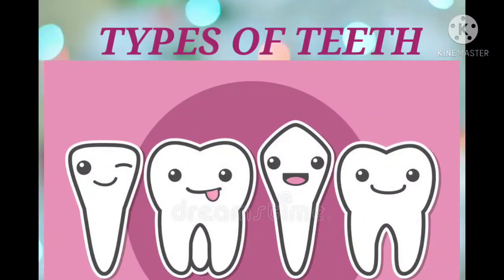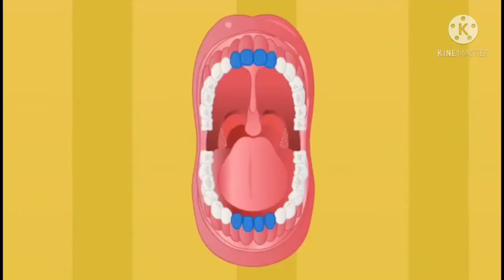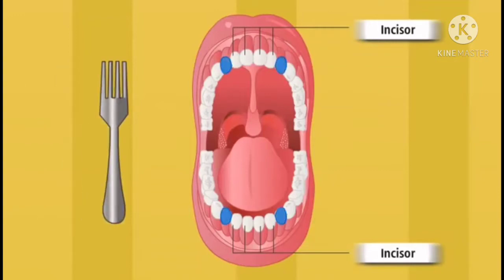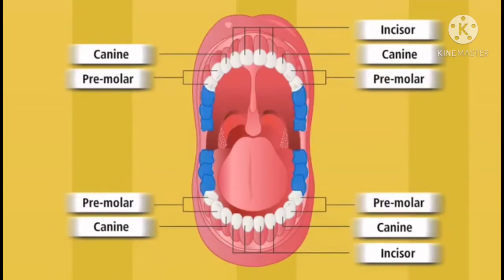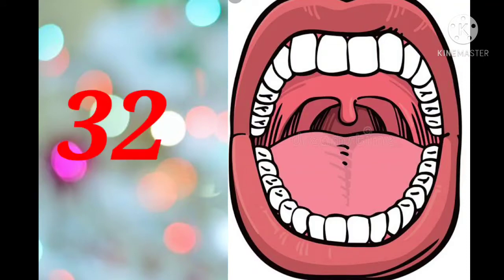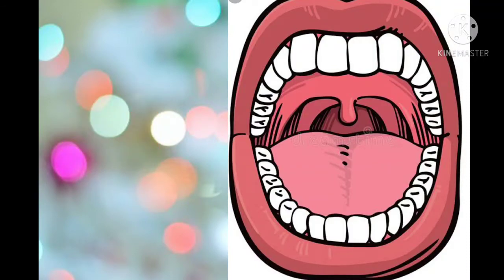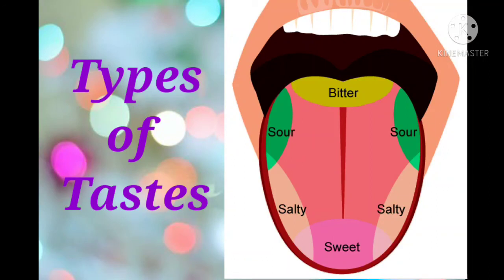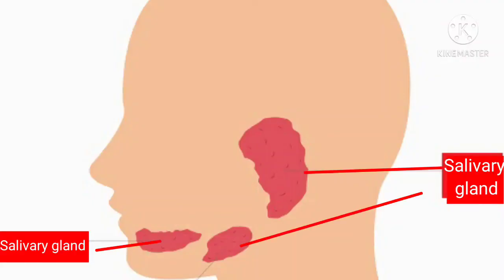L-1/My Body/Class IV/DAV/Types of teeth